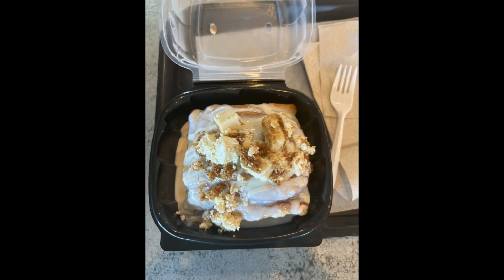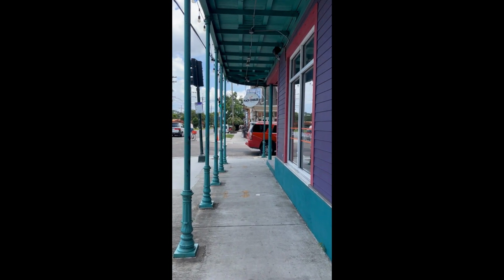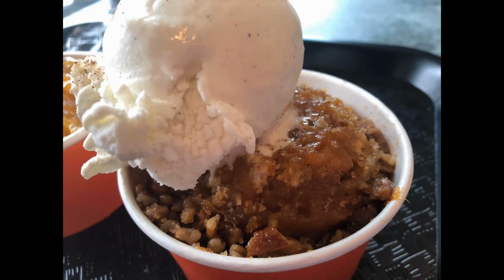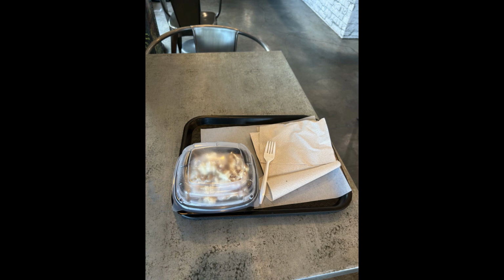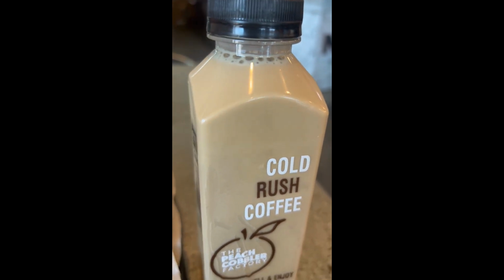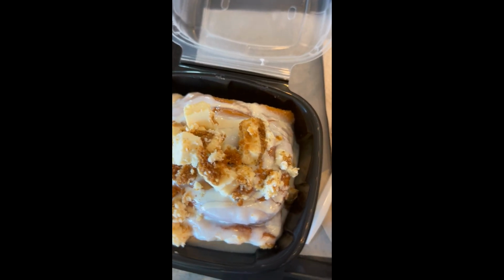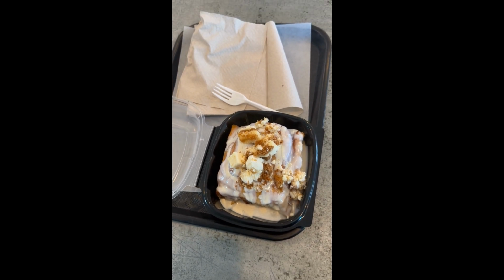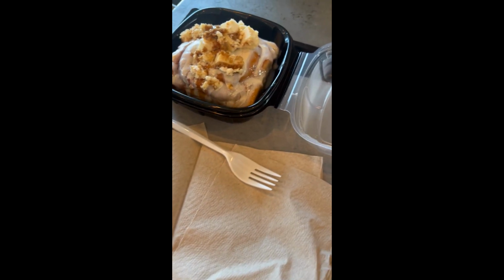This Place Will Leave You Feeling Peachy...The Peach Cobbler Factory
Although the Peach Cobbler Factory is a franchise, the peach cobbler recipe is from the founder's New Orleans grandmother. Stay peachy!